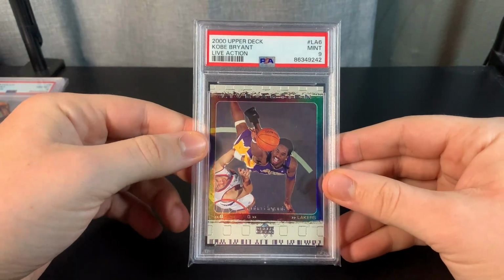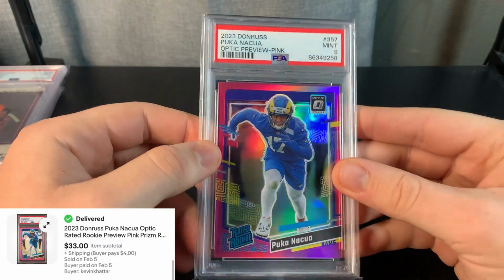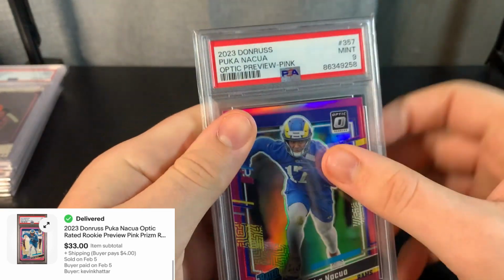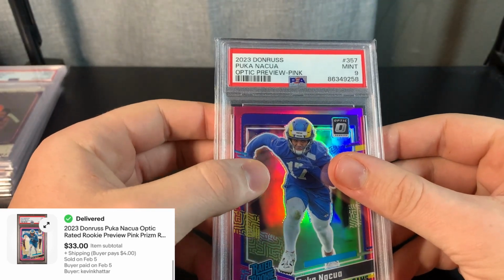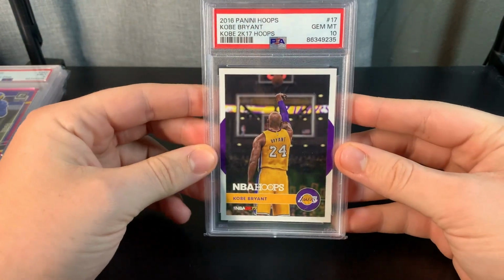Best PSA Reveal Ever? 85% Gem Rate for the New Year's Special! 2 Week Turnaround Time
Join me as I explore the ins and outs of buying, selling, and trading sports cards. Whether you're a seasoned collector or new to the hobby, my videos offer valuable insights, tips, and strategies to help you navigate the dynamic sports card market.